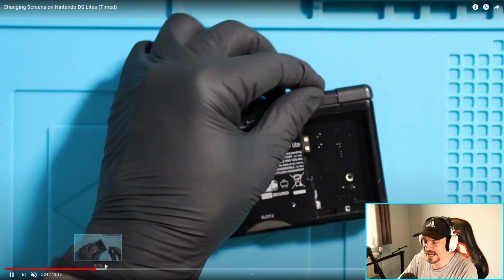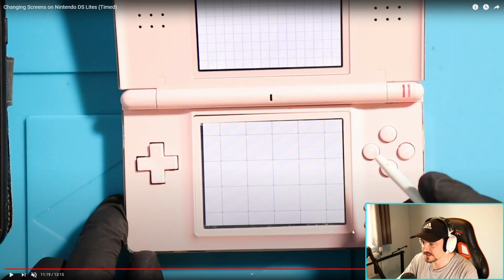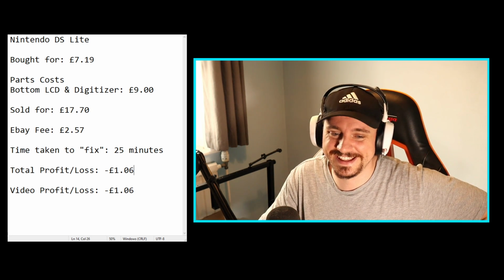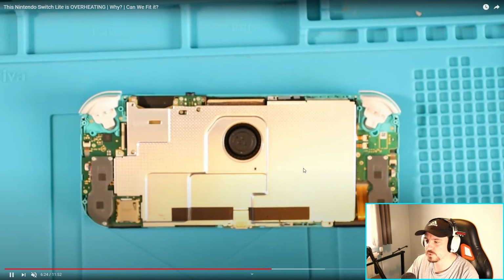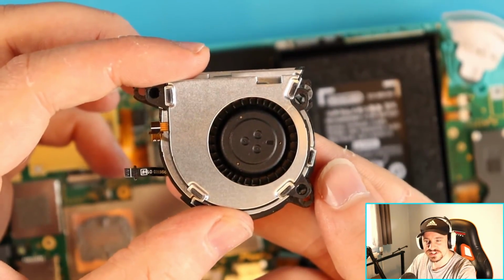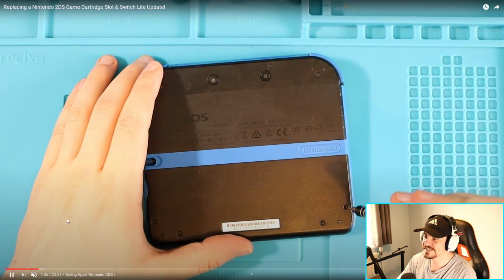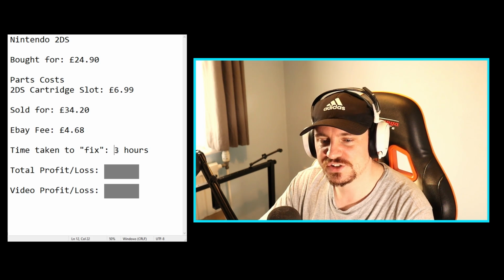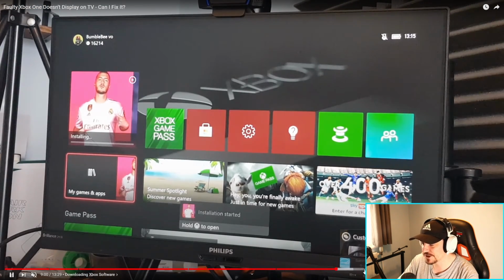How Much Do I Make from Fixing Broken Consoles? | Episode 4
Can we make another profit in today video?! We have a Nintendo DS Lite, Nintendo 2DS, Switch Lite and Xbox One console that were listed on Ebay after I had fixed them. In this video we aim to make a profit, but sometimes make a loss. How did we get on today?

🎤 Voiceover Microphone - Blue Yeti Pro
🎤 Wireless Shirt Microphone - Rode Wireless Go
📷 Overhead Camera - Canon 250D
🔬 Microscope - Andonstar AD407
🖊 Soldering Kit for Beginners
🟦 Soldering Mat
💡 Camera Lighting
🗄 Storage Cabinet for Small Parts
🔧 Screwdriver Set
🖊 Solder Sucker
🖌 Thermal Paste
💿 USB C Amp Meter
🖥 Computer Monitor
🧹 Dust Cleaner
🍼 Isopropyl Alcohol (IPA)

Use this address if you would like to send me a gift, but please don't expect anything to be returned to yourself. This is not offered as a repair service, this is only for gifts to the channel and myself:

Joey Does Tech
Southampton
SO18 9QN